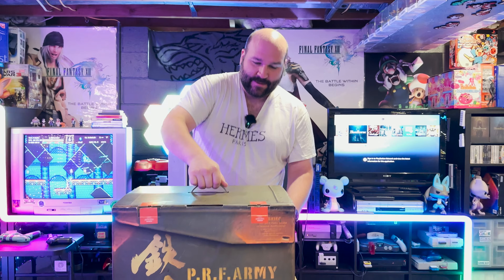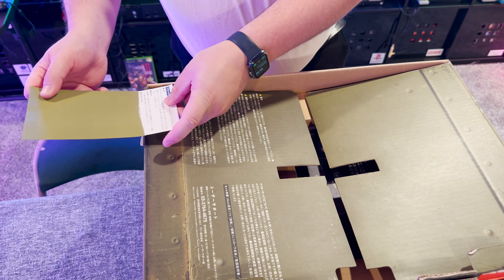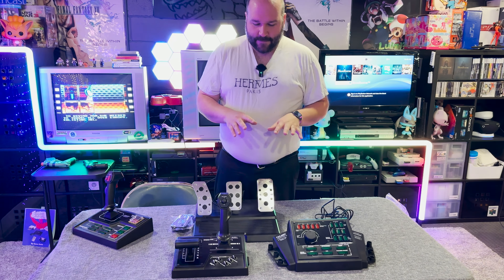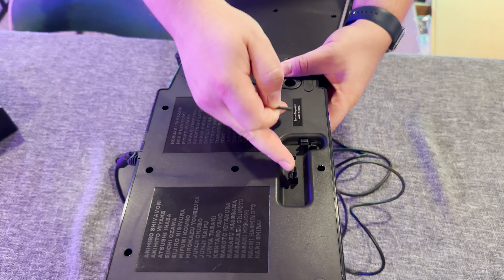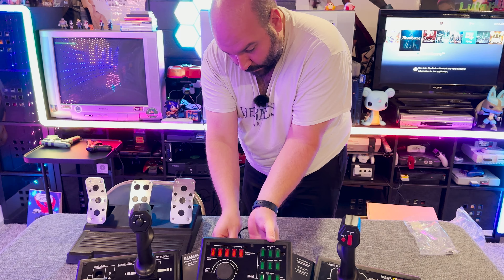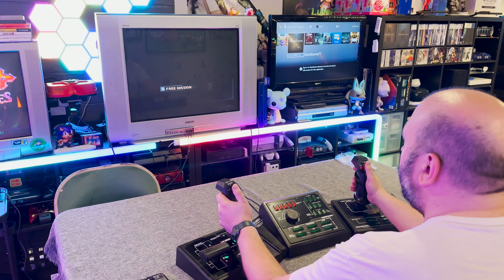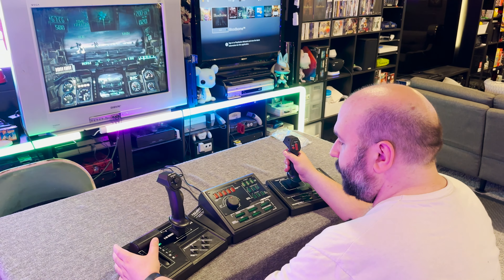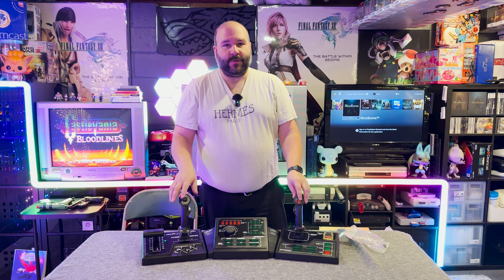Unboxing and Using the Steel Battalion Controller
Come along as we unbox this massive and somewhat forgotten mech game for the original Xbox from Capcom. It certainly is the most complex but also cool controller I’ve ever seen and I’m glad many have now been able to experience this unique game!